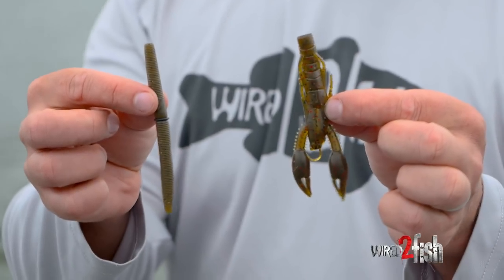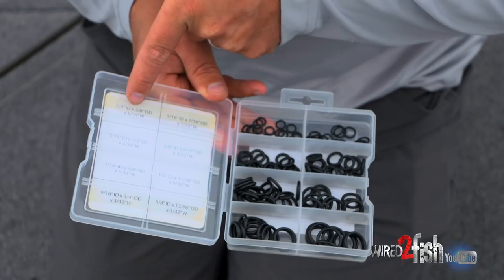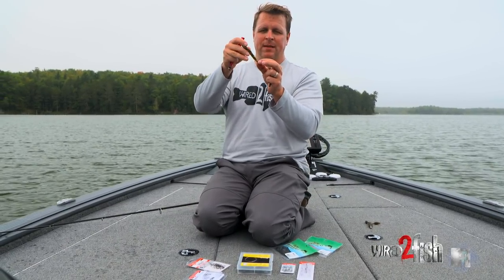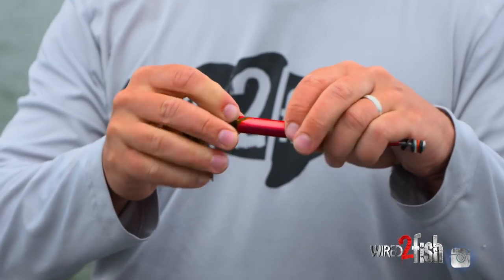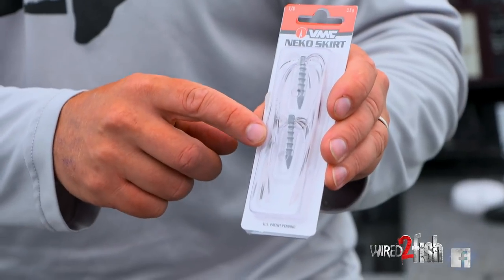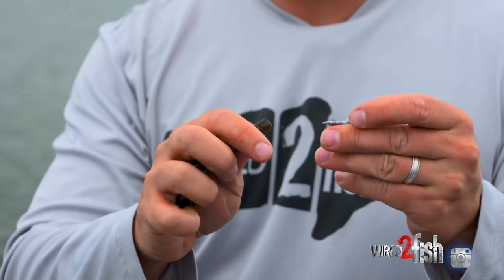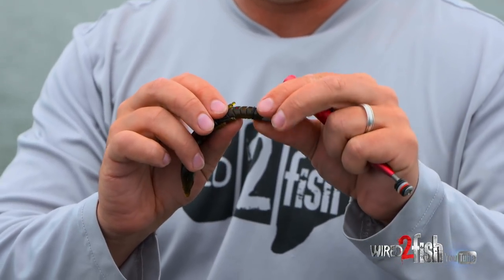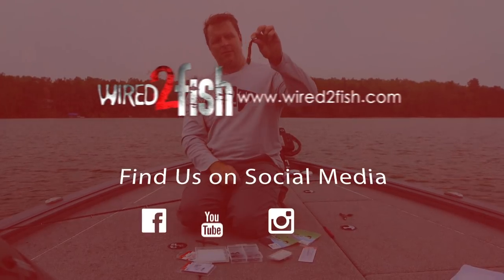Why Bass Anglers Should Carry an Assortment of O-Rings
With wacky and Neko rig applications rapidly expanding, the list of potential baits is virtually endless. Anglers are now Neko rigging crawfish plastics, creature baits and a variety of worms that have been reserved for other tactics in the past. Considering this, Wired2Fish's Ryan DeChaine explains the importance of carrying a variety of rubber o-ring sizes such as kits sold at your local automotive repair shop. This ensures you can rig an o-ring on virtually any plastic in your box with the benefit of extending the usable life of each bait.

Ryan demonstrates this utility by rigging a crawfish plastic with a larger diameter o-ring while using a small diameter o-ring to secure a nail weight on the end of his Neko rigged crawfish. While super glue remains a good option for securing nail weights, a tight-fitting o-ring is an excellent glue-free method for securing ribbed weights like the VMC Half Moon Weight.

Check out this action-packed video for an in-depth look at the above Neko-rigged crawfish plastic getting it done

-and- check out our Neko and Wacky rig playlists for more related content.

FEATURED PRODUCT:
-Automotive O-Rings